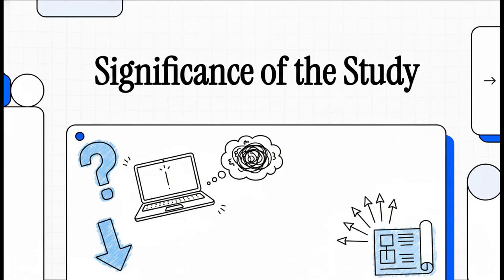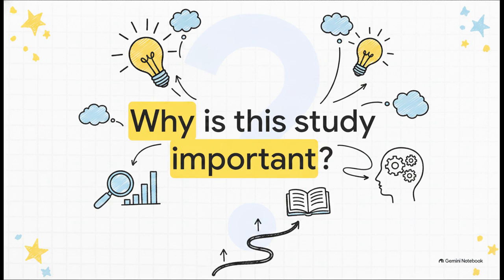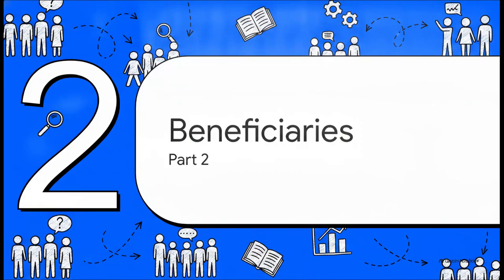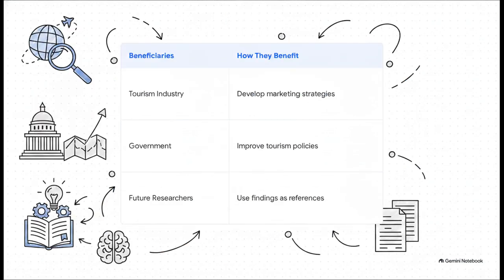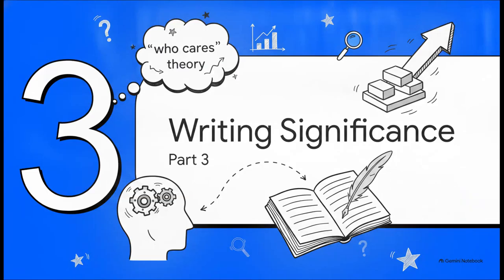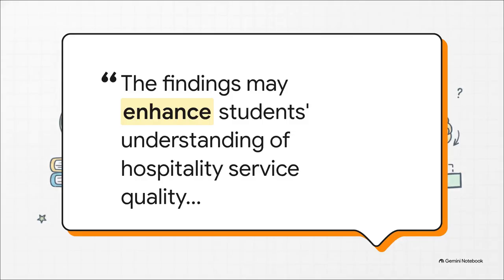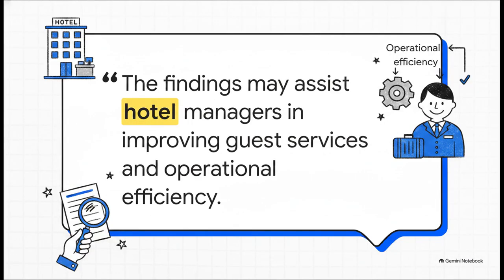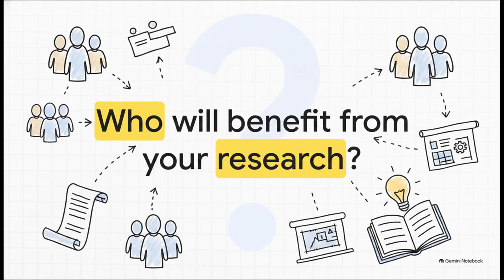Significance of the Study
The significance of the study explains who will benefit from the research and how they will benefit.